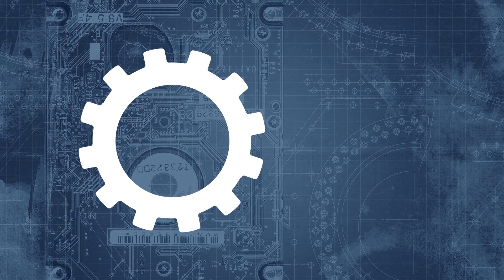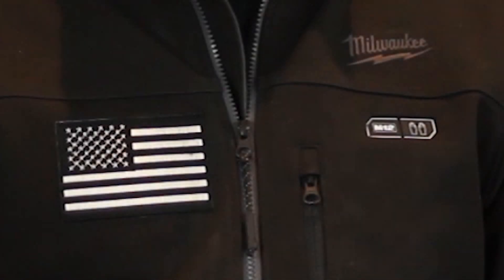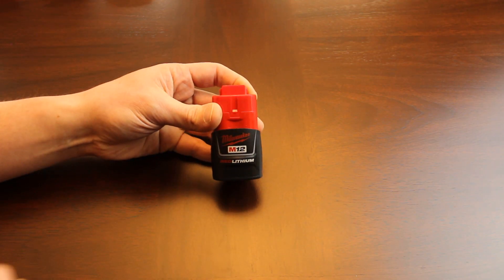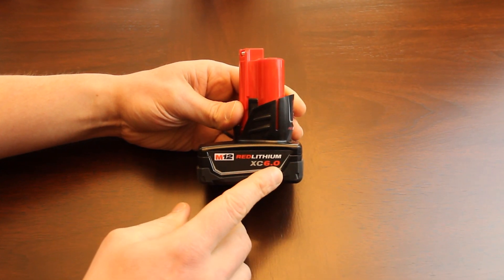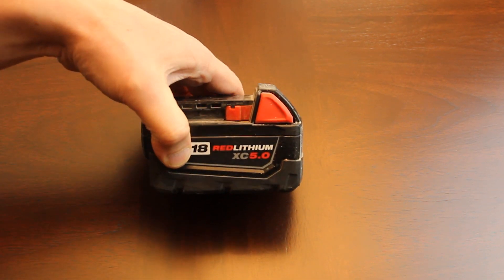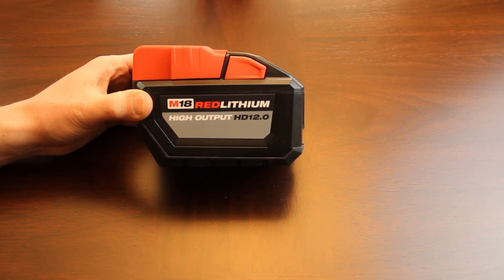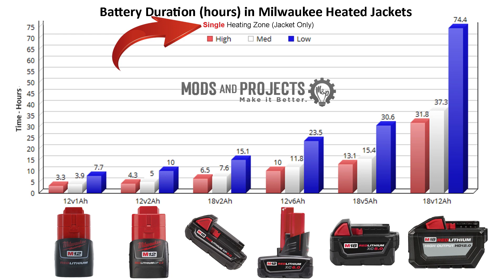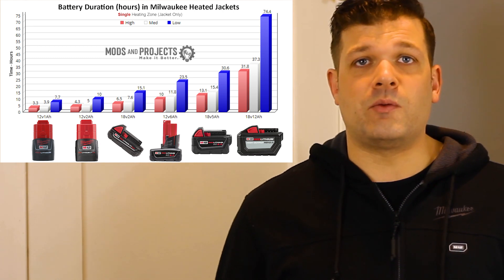Milwaukee Heated Jacket Battery Test Extravaganza!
Batteries:
12V3Ah (OUR FAVORITE)
Milwaukee Heated Jackets
Milwaukee Heated Sweatshirts
American Flag Patch
Milwaukee 18V to 12V adapter

Milwaukee 12V to Aux port in car/ Extension cable

The Milwaukee heated jacket and heated hoodie products come in several different styles to match your needs.  As a part of Milwaukee’s M12 line, the heated jackets and sweatshirts have a higher voltage pushed through the internals than is typical in other heated jackets, keeping you much warmer. We recently discovered Milwaukee has an 18V to 12V adapter permitting the use of larger 18V batteries with your heated gear for incredibly heating longevity.  Note: It's worth mentioning that larger battery capacities, and 18v to 12V adapters do not allow the heated garments to output more heat (higher temperature), they only effect how long the battery/ heating effect  will last. With so many different 18V and 12V batteries to choose from, we needed accurate data on how long each battery would last (battery life).

When I first started this test, the concept was simple… How long would the battery’s that came with my Milwaukee Heated jacket, the 12v2Ah (12 volts 2 Amp-hours) and Milwaukee heated hoodie (12V1Ah) last?

Once I started testing I began to realize there were many more considerations such as: multiple power settings (High, medium and low) in addition to, multiple zones: Jacket Zone (for your torso) and the Pockets Zone (for your hands)

Then, I discovered the Milwaukee 18V to 12V adapter, and it opened the door to even MORE questions…

How long could we run our Milwaukee heated jacket with these larger 18V batteries?
Would the larger integrated 18V batteries fit in the rear-integrated pocket of the jacket/ hoodie?
Would the 18V stepped down to 12V scale vs.the true 12V batteries?
Now that the questions were defined we needed some answers!

We rounded up 6 different Milwaukee batteries of various sizes and configurations. The final contestants were:

12V1Ah – This is the stock battery that came with my Milwaukee hoodie.
Does it fit in the rear battery pocket: Yes, as intended in both the jacket and the hoodie
Available in single and double packs.

2V2Ah – This is the battery that came with my Milwaukee 2-Zone Jacket.

12V6Ah – A uniquely shaped battery, sort of a hybrid between a 12V and 18V in shape.
Does it fit in the rear battery pocket: Yes, It fits horizontally. You feel it a bit more than #2.

18V2Ah  – The slimmest version of the 18V batteries.
Does it fit in the rear battery pocket: Yes, It fits comfortably, feels about the same as #1 and #2.  I recommend this one for the jacket, not the hoodie.

18V5Ah - The most common 18V battery. Standard with most tools
Does it fit in the rear battery pocket: Yes, It fits., you can feel it there, but if you have a larger frame you should be ok. I recommend this one for both jacket, and the hoodie.

18v12Ah – The Monster! The Largest Milwaukee battery made.
Does it fit in the rear battery pocket: Yes, Surprisingly it DID fit in the rear jacket pocket. It’s HUGE so be prepared for some extra bulk.

Bonus: Another crazy 12V option you may not have thought about - Milwaukee 12V to Aux port in car/ Extension cable

This adapter provides nearly unlimited run time to your milwaukee heated jacket or hoodie. The 7-Foot coil cord allows users to neatly route their cords no matter the vehicle type. Designed with safety in mind, the adapter incorporates a break-away feature in case a quick exit from a vehicle is necessary.cable.  The Break away feature also allows you to use the included 7-foot coil cord as a separate extension cord that can be used with any of the batteries above (hunting/tree stand etc). Going even further... The above AUX extension cord could even be used with this alligator clip adapter to connect your Jacket to a large car or deep cell battery as the ultimate power source!  Now onto the tests!